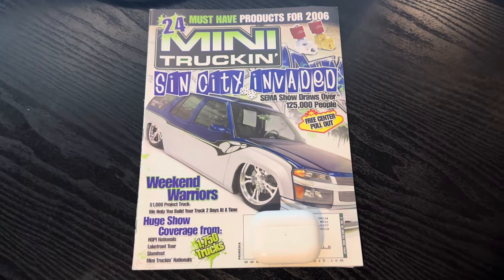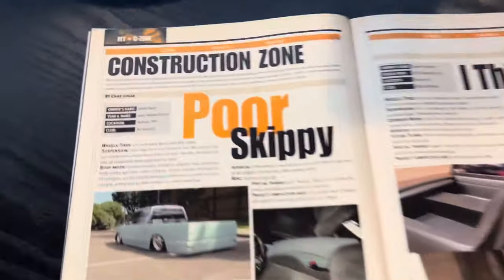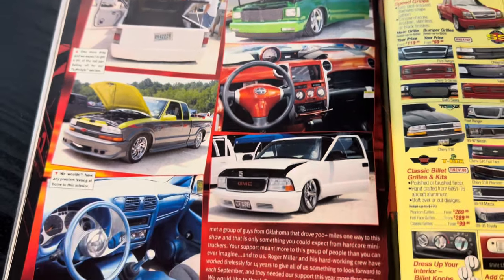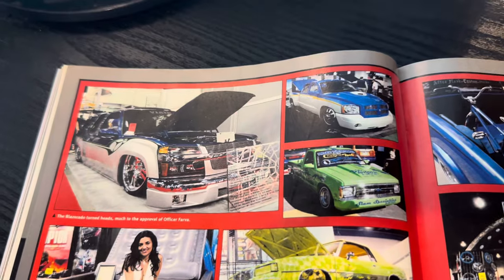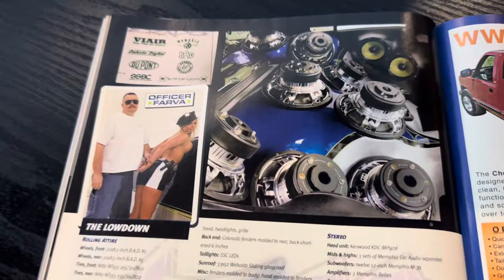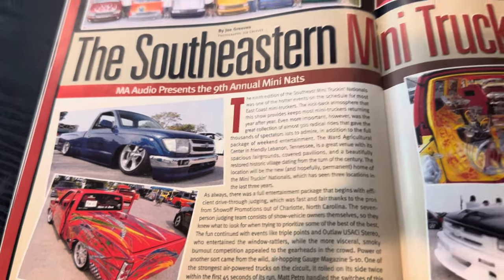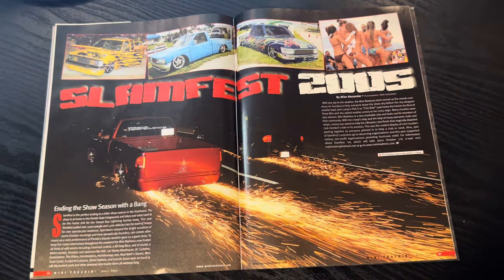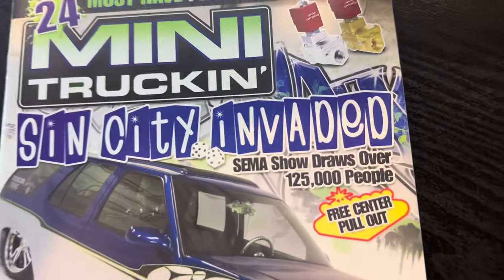Mini Truckin Magazine Issue 172; April 2006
Cover details: Alan "Farva" Jackson's "Blazerado" reskinned to a Colorado by Silver Star. This was the 16th Severed Ties truck to be featured on the cover of MT Mag. Mike Alexander's 10th credited cover. E-Valves on the cover for insert photo aka Mac Daddy. 3rd of 7 total covers with BAD Wheels. Centerfold on pages 50-52. Note: model was not on the cover but was in the feature centerfold! Nick Crouch from Surface did the artwork that tied into the centerfold. Note: an alternate rendering appeared in Sport Truck Magazine.

Misc: Draggin Thru showed Farva cutting the core support on Blazerado which Farva told me about... was supposed to tie into the cover feature, Jamie Swift Poor Skippy and Steven Sopher I Think I Can were both in Construction Zone, DIY Weekend Buildup, Midnight Fantasies Lake Front Tour 2005, Bitchin' New Prouducts From SEMA 2005, SEMA 2005 (Kurt's Colorado, Farva's Blazer, Brand Spier's S-10, Ron Perkins Irregular Cab were in attendance), The 18th Annual NOPI Nationals, The Southeastern Mini Truckin' Nationals (Matt's Astro van was there), Slamfest 2005, Ernie Macias was in MT Graffiti

Features:

-Rolling Deductible - 1999 Chevy S-10 - Matthew Reynold - Chad Lucas
-Blazerdo - 1995 Chevy Blazer - Alan "Farva" Jackson - Mike Alexander
-Baddest B-Series - 1986 Mazda B2200 -Jason Reisser - Harley Camilleri
-All Down Hill - 1992 Toyota Pickup - Steve Hill - Oliver Porter

Editor: Mike Alexander
Cover photo credit: Mike Alexander’s 10th credited cover.